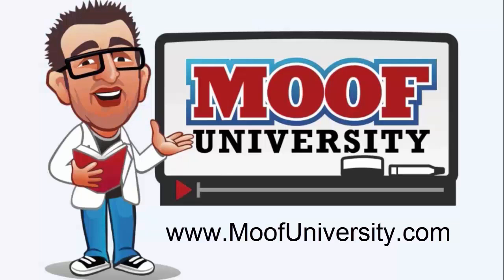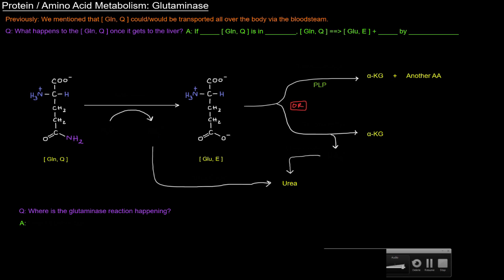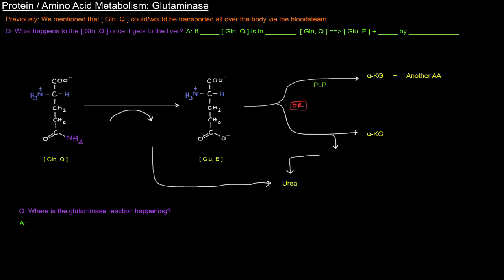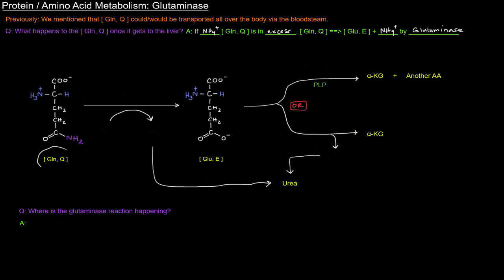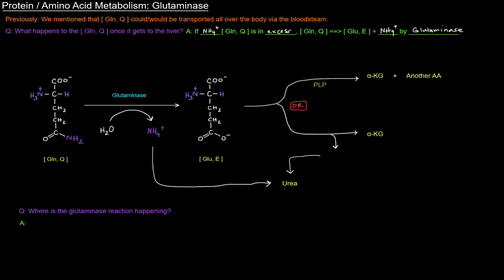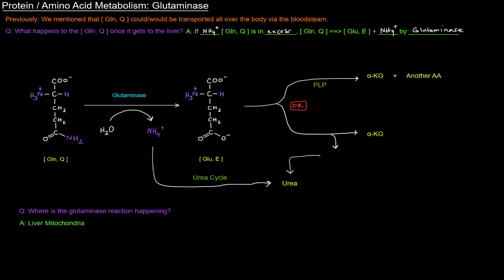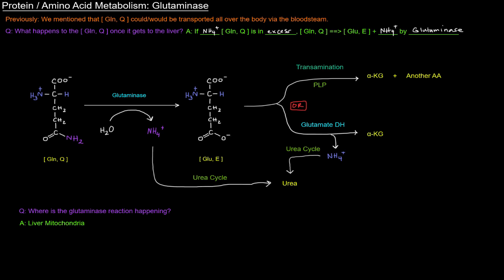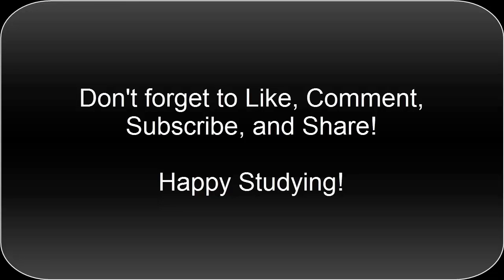Protein / Amino Acid Metabolism (Part 6 of 8) - Glutaminase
In this video, I discuss the glutaminase reaction and its importance in amino acid metabolism and in the detoxification of ammonium ion.